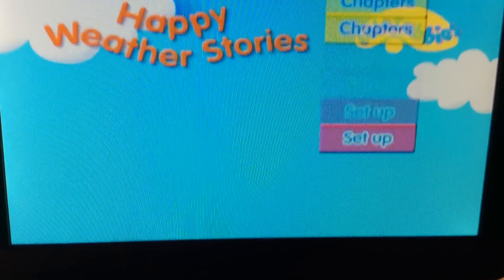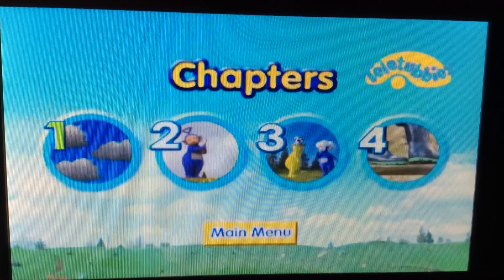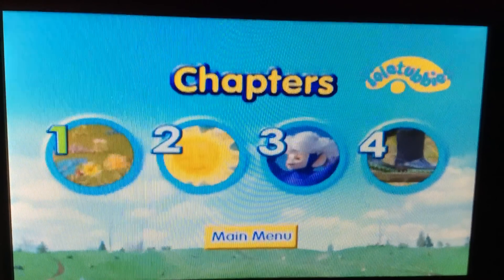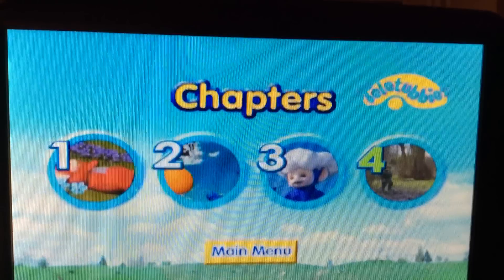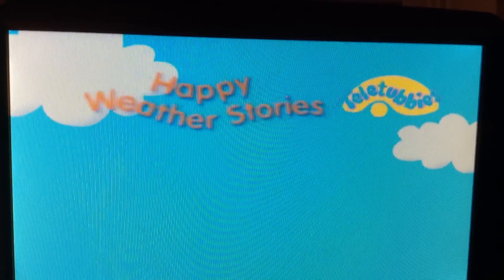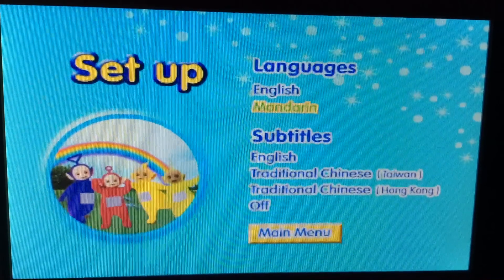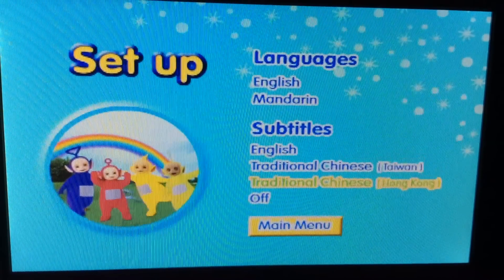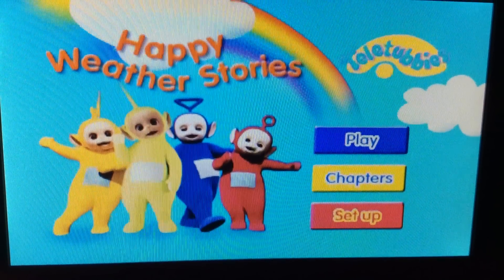Teletubbies: Happy Weather Stories DVD Walkthrough (2003?)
Here's yet another Teletubbies DVD walkthrough. Enjoy.